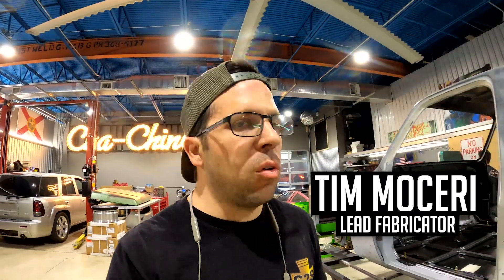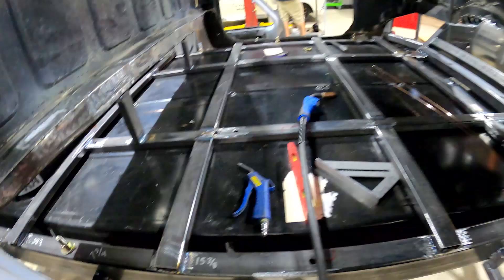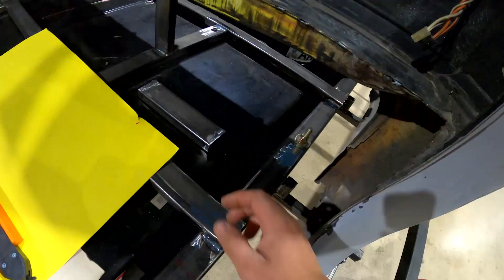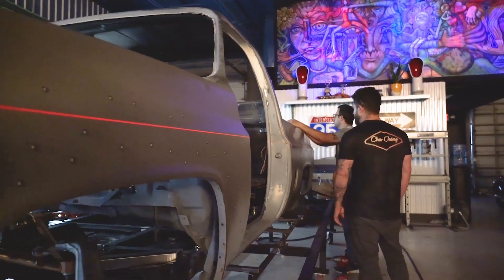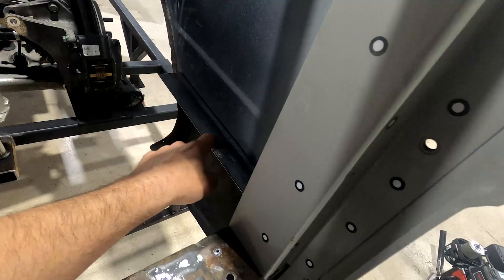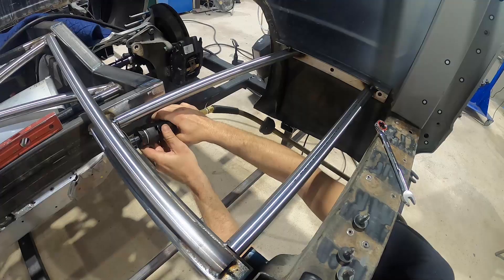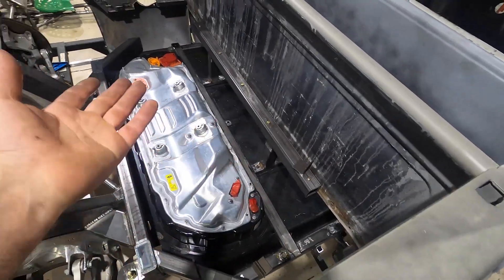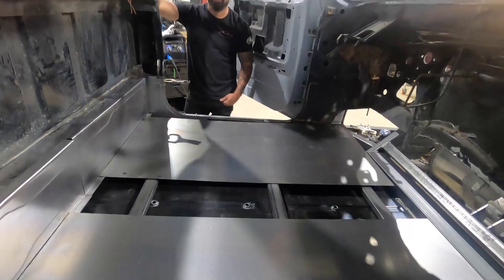Unibody C10??? Tesla Swapped Squarebody - Electric C10 Ep. 6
This week we're fabricating our unibody C10 cab for our twin Tesla motor truck! Welding the cab directly onto the chassis will give us more rigidity and road feel for our EV squarebody, which will help this truck's handling and performance on the track! We're also doing some bead-rolled sheet metal work to make the interior look sharp too! While we're stiffening up the cab of this truck, we're also making sure our C10 bed isn't going to be flopping around in the breeze by welding up some sturdy mounts directly to the chassis. We're using lasers to make sure that our bed is level with the body of our truck and then cutting and welding in supports to make sure that it doesn't go anywhere while we're pushing this truck to the limits! These steps are so important to our build because we don't just want this truck to look cool, we want to make sure it's structurally sound when putting down the power from our two Tesla Model S motors!